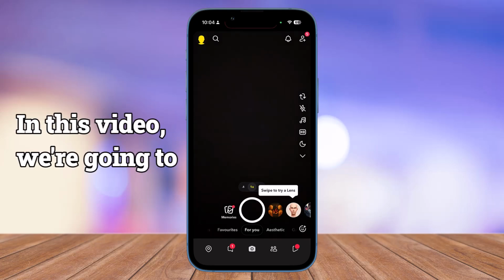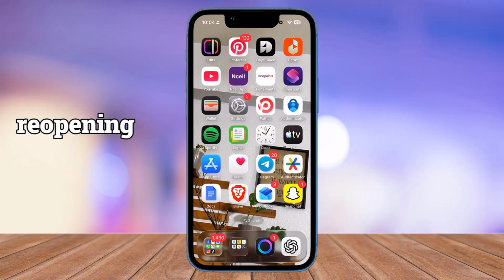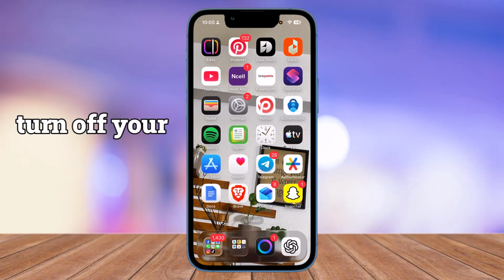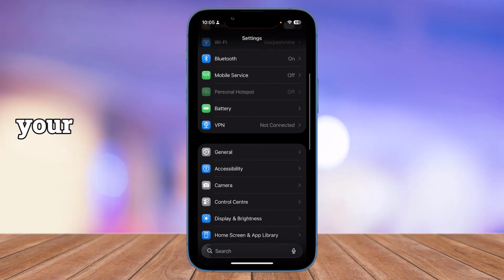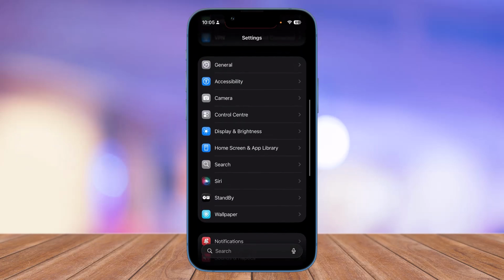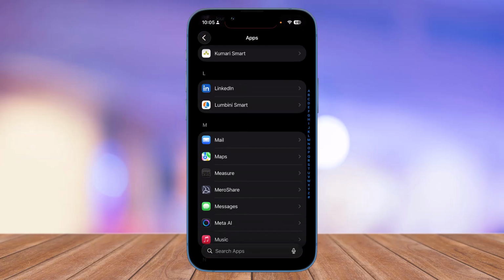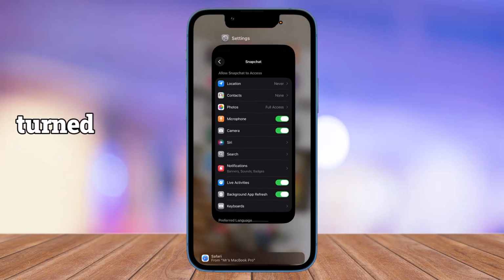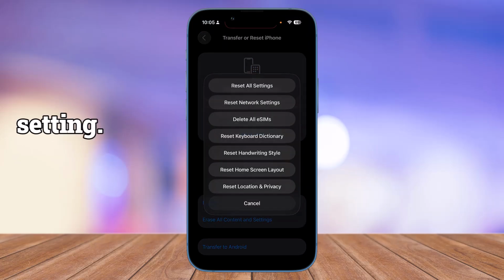Fix Snapchat Camera Black Screen Glitch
There’s nothing more frustrating than opening Snapchat to capture a moment, only to be met with a persistent black screen. This "camera glitch" is a common issue that can happen on both iPhone and Android, usually caused by a minor software hang-up or a conflict in app permissions. In today’s video, we are walking you through the most effective, step-by-step fixes to get your Snapchat camera back up and running in seconds.

The first and easiest solution is a simple "Force Close." We show you how to properly swipe away the app to kill the background process and give it a fresh start. If that doesn't immediately solve the black screen, the next logical step is a quick device restart. We explain why turning your phone off and back on is so effective at clearing out temporary "cache" glitches that might be preventing the camera hardware from engaging with the Snapchat app.

A very common culprit for the black screen is actually a permissions error. If Snapchat doesn't have official "permission" to use your camera, it will simply show black. We’ll guide you through your phone's settings menu to find the Snapchat app specifically. We’ll show you exactly how to toggle the camera access switch to ensure the app has the green light to use your lens, which is often the "hidden" fix many users overlook.

If the basic steps aren't working, we dive into a more comprehensive fix: Resetting All Settings. We walk you through the "General" settings on your phone to find the transfer and reset options. Performing a "Reset All Settings" (not to be confused with a factory reset!) can flush out deeper system bugs that are interfering with app performance. This is the ultimate "reset button" for software-related camera failures without losing your personal data like photos or messages.

I hope this video clarifies how to tackle the Snapchat black screen glitch and gets you back to sending Snaps without any issues! These troubleshooting steps are the most reliable ways to fix the app in 2026.

~Chapters:
0:00 Introduction
0: